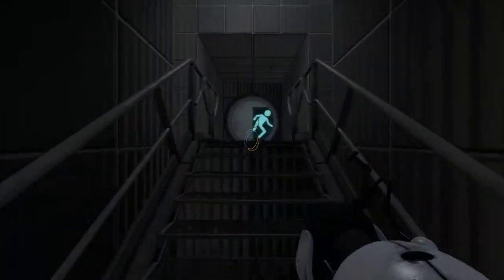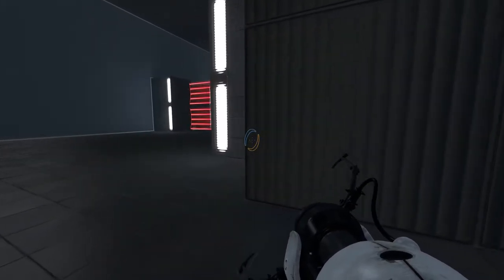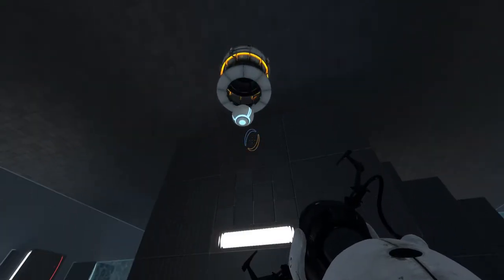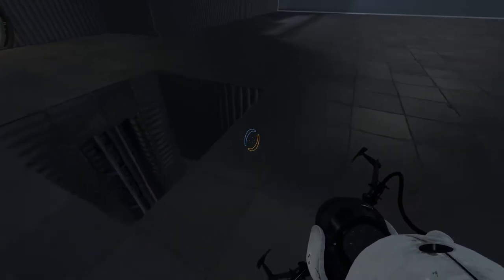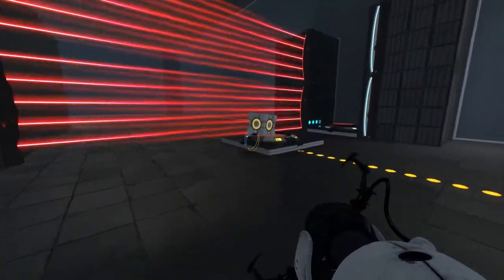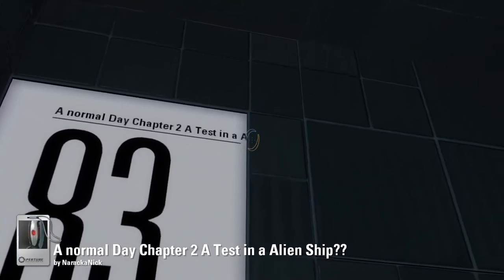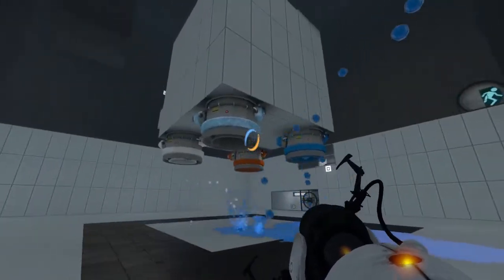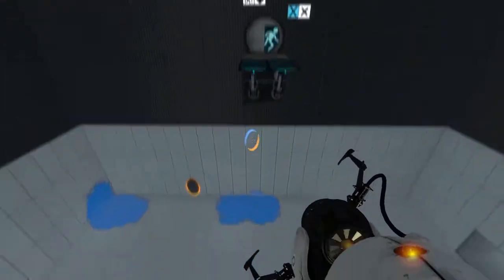Perpetual Testing #85 "A normal Day Chapter 1 & 2" [Portal 2]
“A normal Day Chapter 1, & Chapter 2 A Test in a Alien Ship??”
By NarackaNick

It’s just a your normal everyday, here within the Aperture Facility.
Tests to do, exits to enter, cubes to play with, turrets to mess with, and deadly, deadly, goo to avoid.
you know same old, same old.
But wait! whats this!?
I don’t know to be honest, but somehow aliens are involved!
I should of known!
It’s always those dastardly aliens isn’t it.

If you would like to submit a Test chamber for me to try and solve, please follow this link:

Thank you for joining me as I test my way through the infinite number of community made testing scenarios available for Portal 2 through the Steam Workshop all thanks to the Perpetual Testing Initiative.

SPOILER WARNING:
I’m Going to complete it!

P.S.
I am aware of the legitimacy regarding the cake.

Map: “Chapter 2 A Test in a Alien Ship??”

Any music is in game